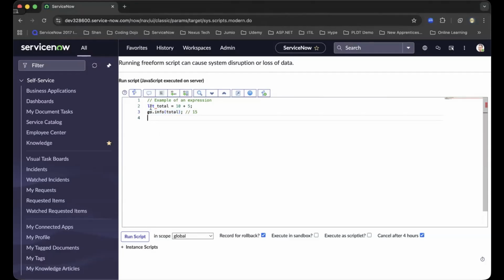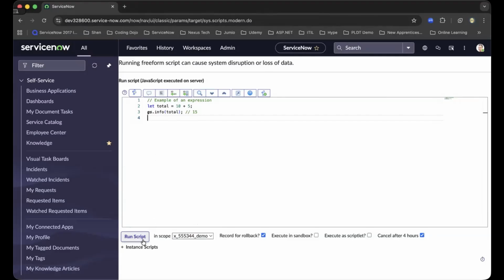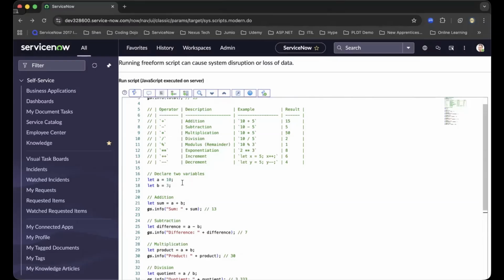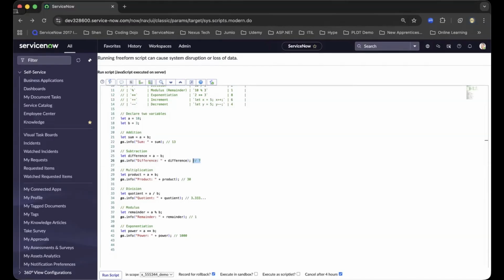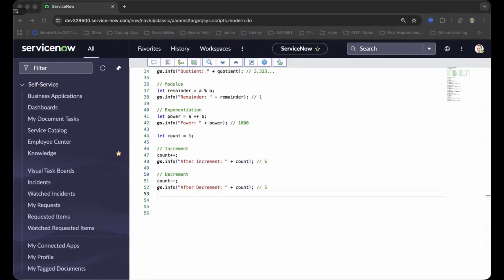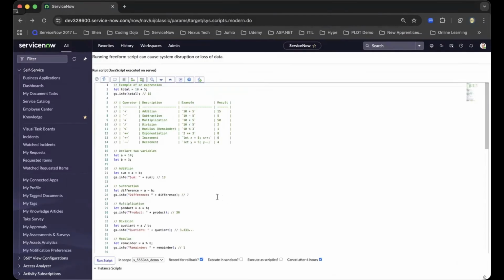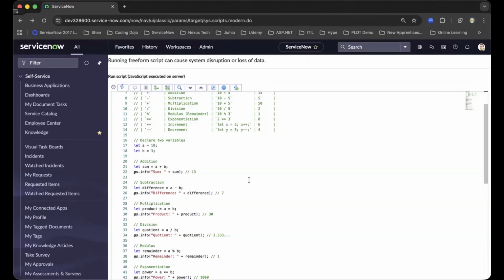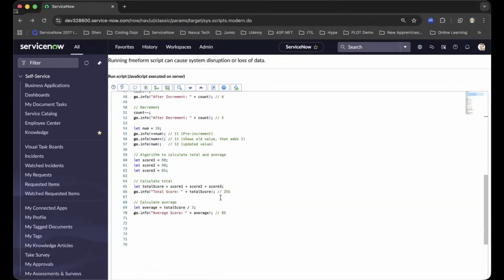Operators in JavaScript | JavaScript Full Course for Free | Learn JavaScript | Coding for Beginners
Welcome back to the JavaScript full course! In this coding tutorial, we're diving into **javascript operators**, the **javascript basics** that form the foundation of programming using **js**. This **javascript tutorial** will provide **javascript examples** of using operators, ideal for **programming for beginners**.

In this episode of the JavaScript Full Course, Bill introduces the foundational concept of JavaScript operators. Discover how operators are used to manipulate variables, forms, and expressions to create powerful algorithms. Bill covers basic arithmetic operators, including addition, subtraction, multiplication, and exponentiation, as well as special operators like increment and decrement. Explore practical examples and exercises to solidify your understanding. Tune in to learn how simple math transforms into a working program and get ready for the next lesson on assignment operators.

Timestamps:
00:00 Introduction and Course Overview
00:11 Understanding JavaScript Operators
00:50 Basic Arithmetic Operators
01:58 Working with Variables and Expressions
04:00 Special Operators: Increment and Decrement
06:36 Building a Simple Algorithm
07:14 Recap and Next Steps